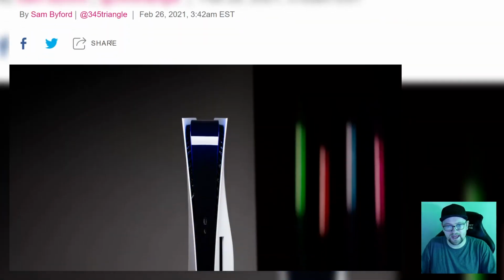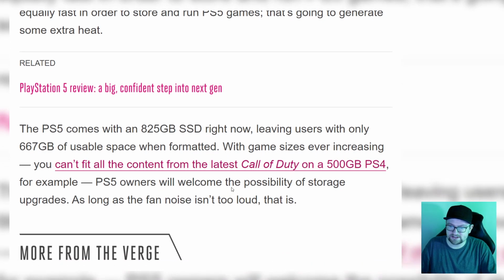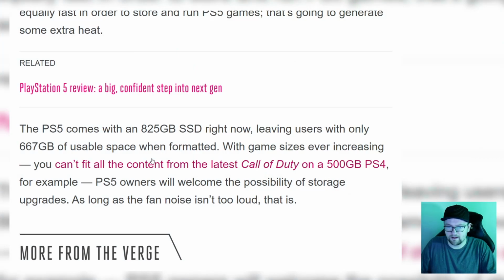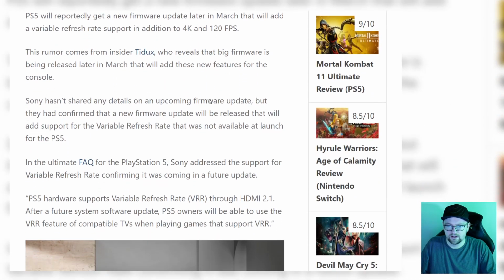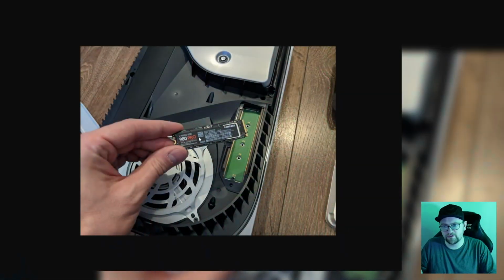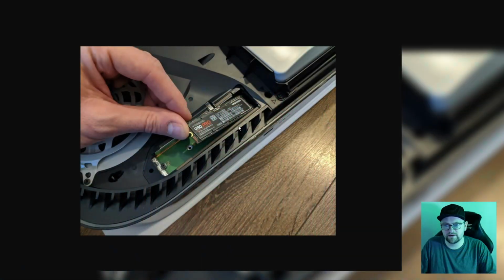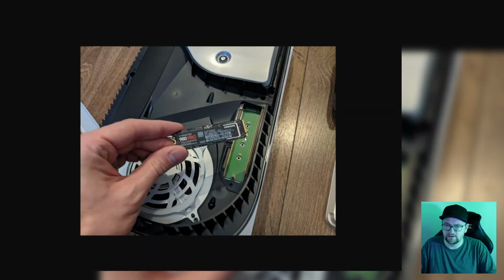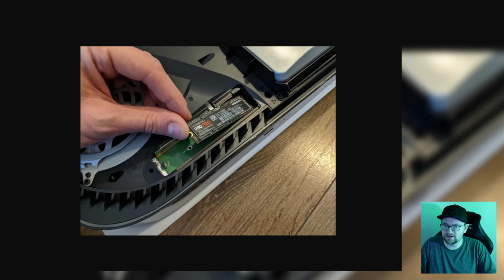NEW PS5 FIRMWARE UPDATES COMING - EXPANDABLE STORAGE, VRR, 4K 120HZ HDR, 1440P and more?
A PS5 Update is coming this summer that will unlock expandable storage at last! An update is also coming in March that will fix 4k 120HZ HDR gameplay, introduce VRR and hopefully include 1440p support for the PS5!